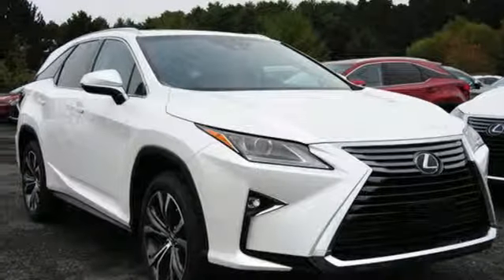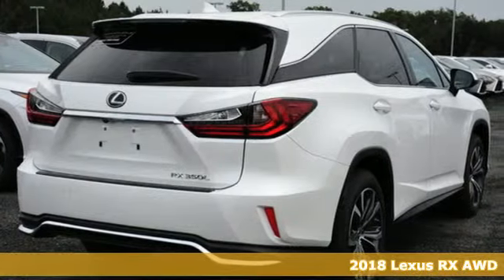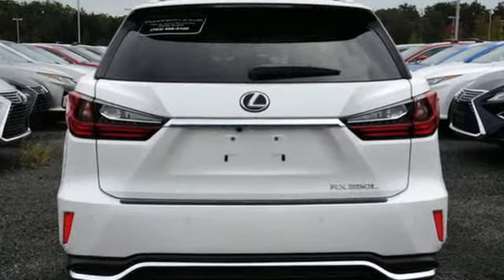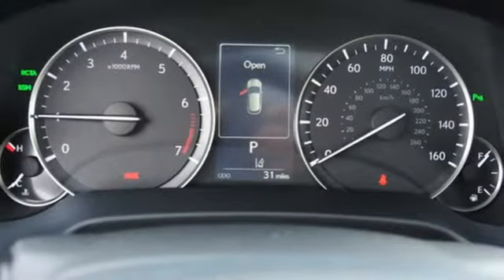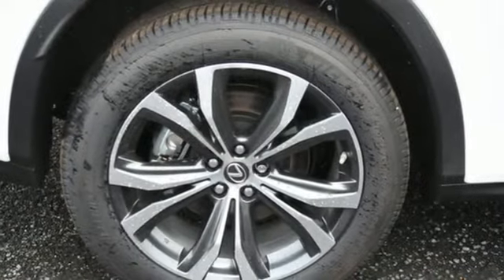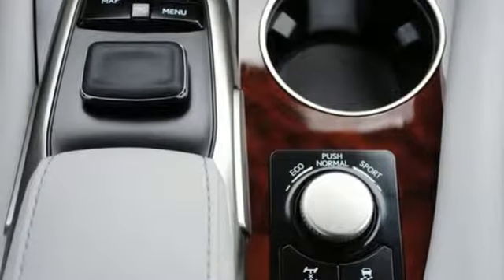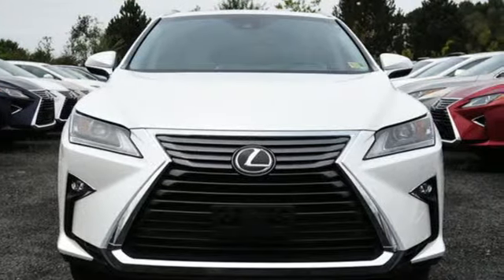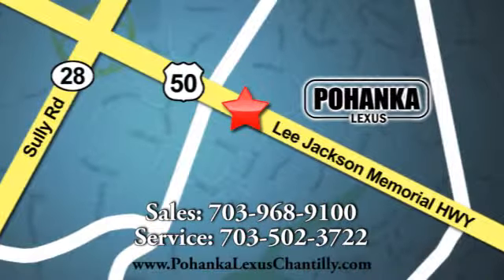New 2018 Lexus RX Chantilly Dale City VA DC, MD RXJ2011175 - SOLD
Year: 2018
Make: Lexus
Model: RX
Trim: RX 350L
Engine: L Cyl.
Stock #: RXJ2011175
VIN: JTJDZKCA8J2011175

Address:
13909 Lee Jackson Memorial Hwy